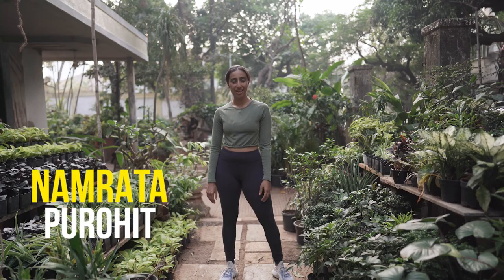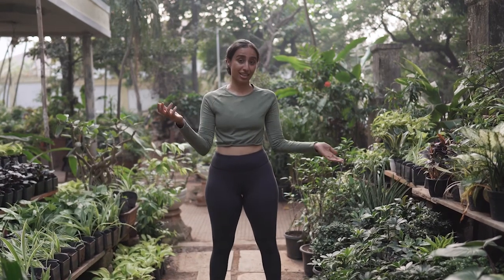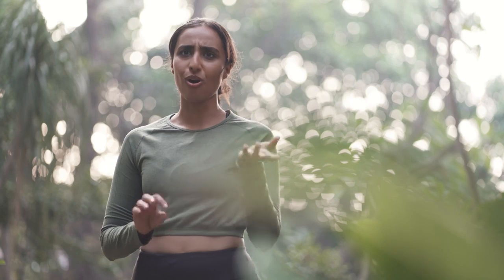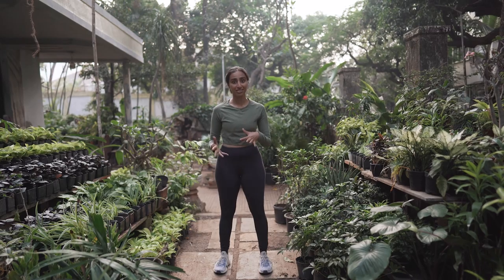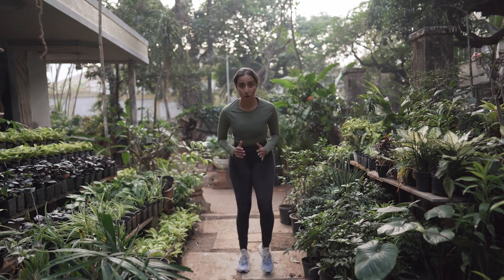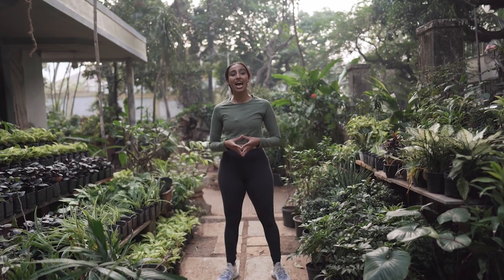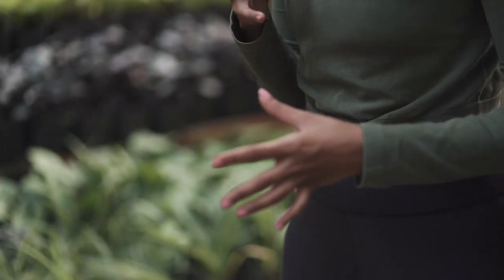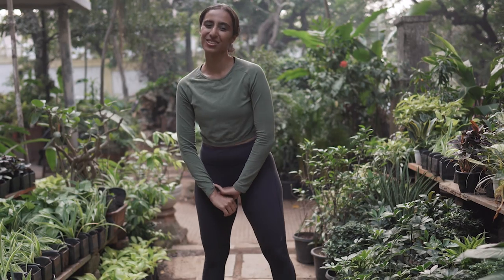Cardio at Home | Exercises without Equipment | KISSS with Namrata Purohit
This video is all about getting the heart rate up and burning those calories!
Learn some easy to do but challenging cardiovascular exercises that you can do anywhere anytime.

Cardiovascular exercises are an important part of a fitness regime. Do these regularly to lose weight, increase cardiovascular endurance and get the heart pumping.

Hope you enjoy the exercises! Try them out and tell me how you feel.